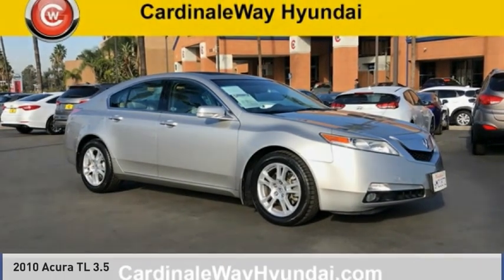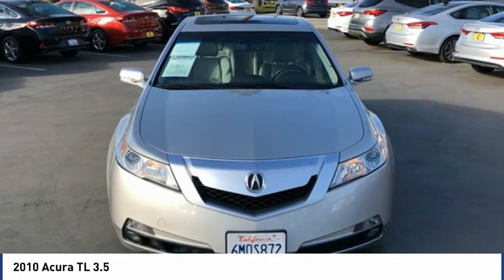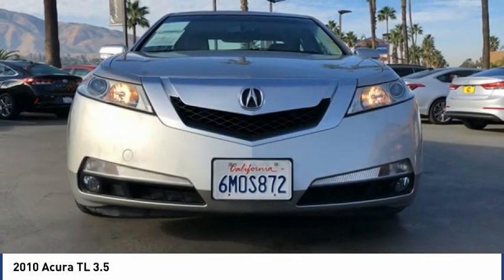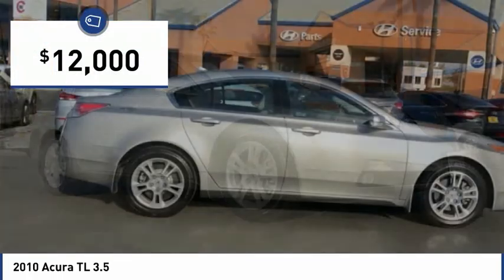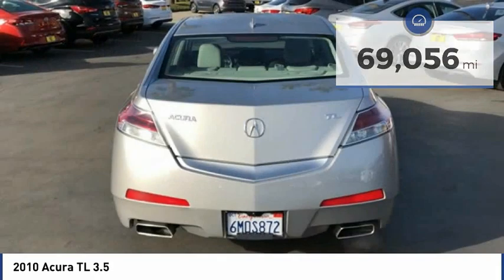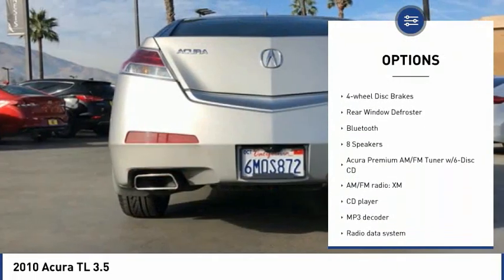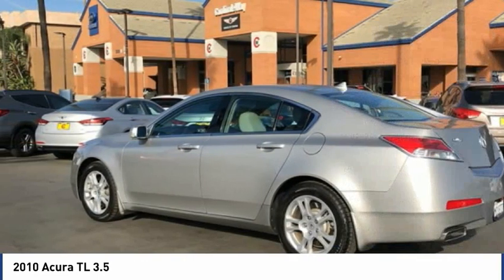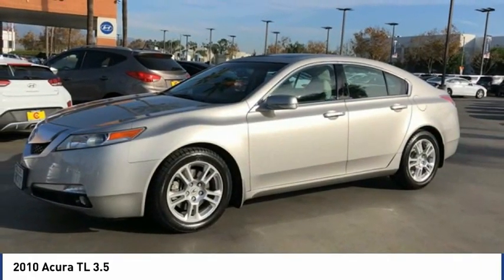2010 Acura TL 3.5 FOR SALE in Corona, CA G0210SA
Stop in today for a test drive of this U 2010 Acura TL

CardinaleWay Hyundai
2525 Wardlow Rd

CARFAX One-Owner. Clean CARFAX. Silver 2010 Acura TL 3.5 FWD 5-Speed Automatic 3.5L V6 SOHC VTEC 24V ONE OWNER, SUPER LOW MILES, BLUETOOTH, MP3 CAPABLE, SUNROOF/MOONROOF, KEYLESS ENTRY, CLEAN CARFAX, LEATHER, LOCAL TRADE,   MANAGER SPECIAL  , TL 3.5.  Recent Arrival! 18/26 City/Highway MPG   Experience the Cardinale Way difference. We develop outstanding relationships where everybody wins. All prices are plus dealer installed Protection Package for  995.00. Proudly serving Inland Empire, Corona, Riverside, Ontario, San Bernardino, Orange County, Yorba Linda, Chino Hills 92882.  Reviews:     The daring TL continues to be a bargain when compared to pricier models from BMW, Cadillac, INFINITI, Lexus and others. Theres a bit more room for rear passengers, and the larger engine and all-wheel-drive make the new SH-AWD version very entertaining on twisty roads, as well as supremely confident on slick surfaces. Source: KBB.com  Vehicle price and availability are subject to change without notice.